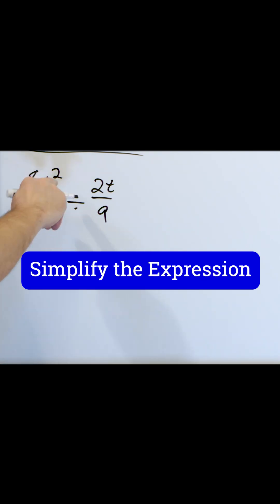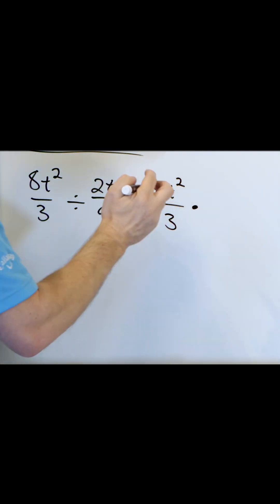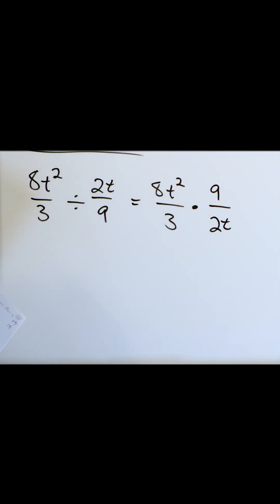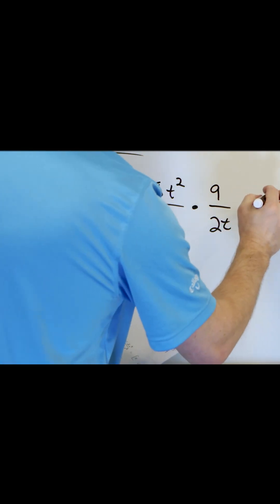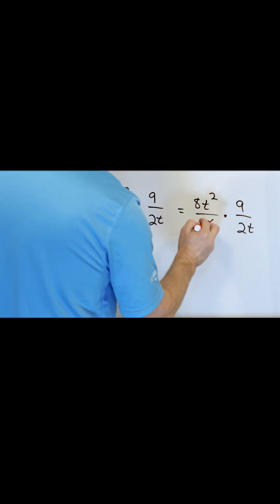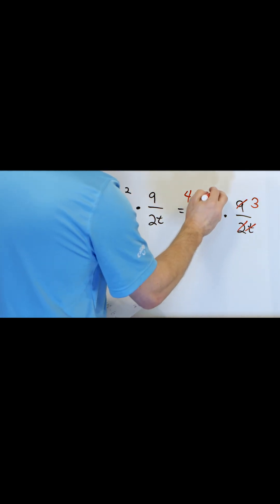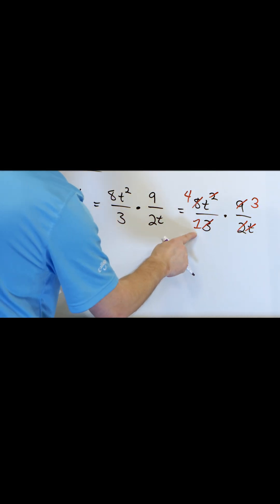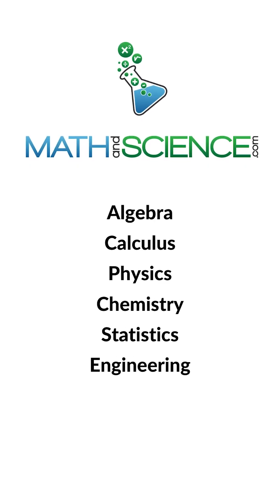Multiplying & Dividing Rational Expressions in Algebra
Diving into the world of algebra, multiplying and dividing rational expressions might sound like a mission to decode an ancient language. But hey, it's actually more like tweaking a recipe to get your favorite dish just right! Let’s break down this mathematical feast and turn you into a rational expression master chef.

First up, what are rational expressions? Think of them as fractions, but instead of plain old numbers, you've got polynomials (those expressions with variables raised to various powers, like x^2-4 in the mix. Now, to multiply or divide these algebraic fractions, you just need to follow a few steps, and voila, you’re an algebra wizard!

Multiplying Rational Expressions:
Imagine you have two fractions, a/b and c/d. To multiply them, just multiply the numerators (the top parts) together and the denominators (the bottom parts) together. So, a/b x c/d = ac/bd. But here’s the pro tip: before you multiply, simplify! Look for any common factors in the numerators and denominators and cancel them out. It’s like reducing your ingredients to get a cleaner, simpler dish.

Dividing Rational Expressions:
Dividing rational expressions is just as easy, but with a twist. To divide, like a/b / c/d you actually multiply by the reciprocal of the second fraction. So, you turn c/d upside down to get d/c, making the division a/b x d/c = ad/bc. Again, simplify first to make your math life easier.

Remember, the key to handling these expressions is simplifying whenever possible. It helps to think of each polynomial as potential puzzle pieces. If pieces fit together (i.e., common factors), they can be simplified, just like reducing fractions. By keeping an eye on simplifying, you not only make the calculations smoother but also get to the answer faster.

So there you have it, multiplying and dividing rational expressions explained with a dash of fun. Whether you’re multiplying to expand your mathematical menu or dividing to portion out the problems, mastering these skills is like cooking up your success in algebra!